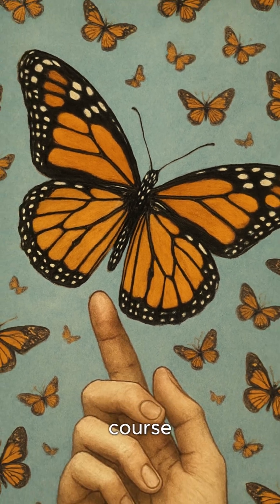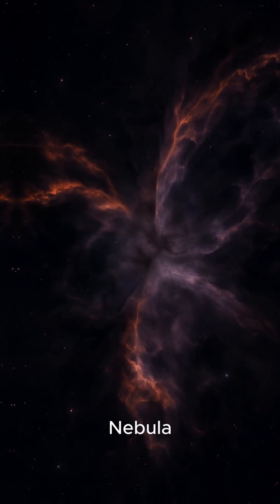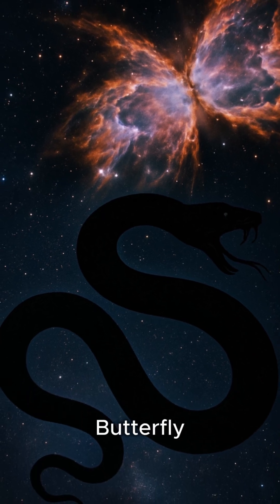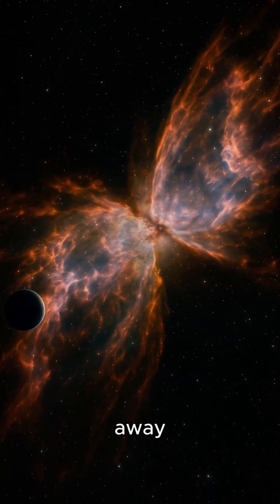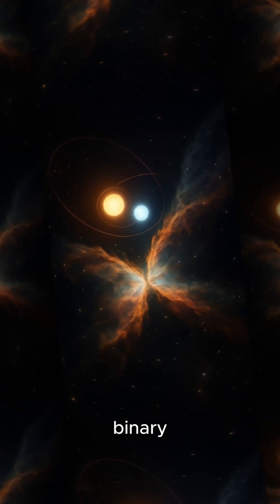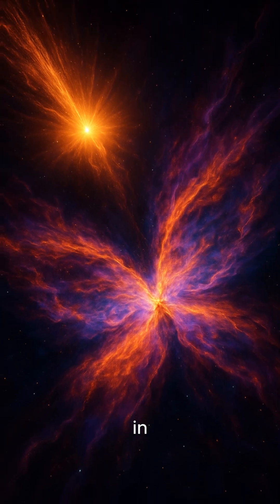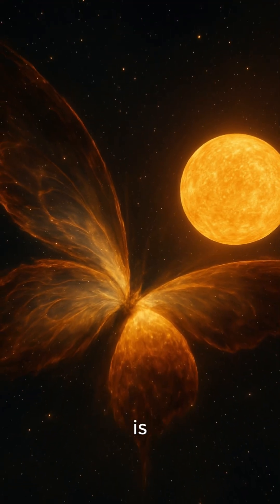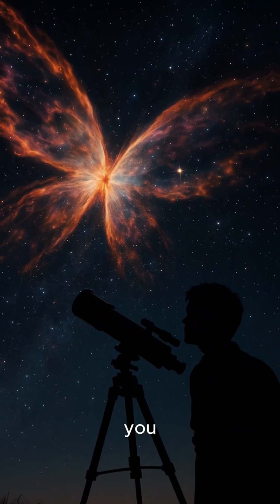Watch A Cosmic Beauty on the Brink of Destruction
Have you ever seen a butterfly in space? Meet the Butterfly Nebula — also known as the Phantom Butterfly or Resurrection Nebula. Located 7,200 light-years away in the constellation Serpens, this stunning reflection nebula doesn’t emit its own light — it reflects the brilliance of nearby stars Gamma and Delta Serpentis, a powerful binary system.

But here’s the twist: these young, massive stars are shaping the nebula with fierce stellar winds... and one day, they’ll explode in a blinding supernova, destroying the very nebula they helped create.

In this video, we explore the science, the myths, and the fate of one of the most beautiful—and doomed—nebulae in our galaxy.